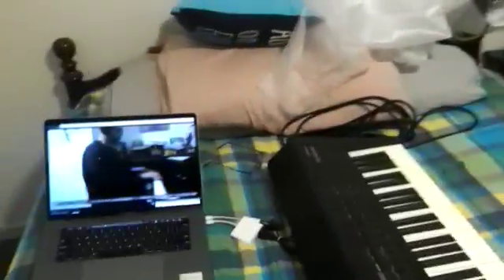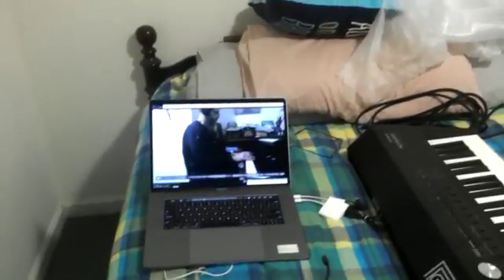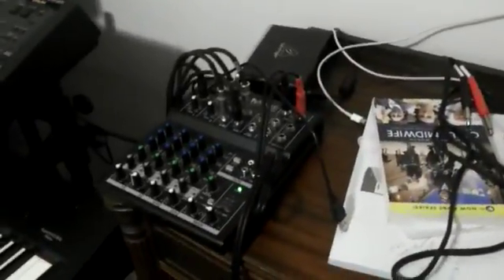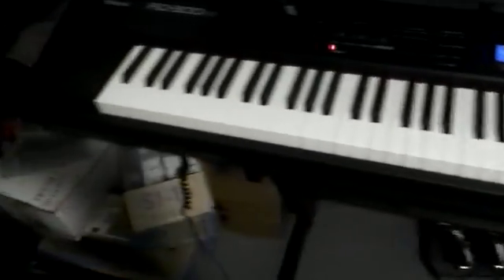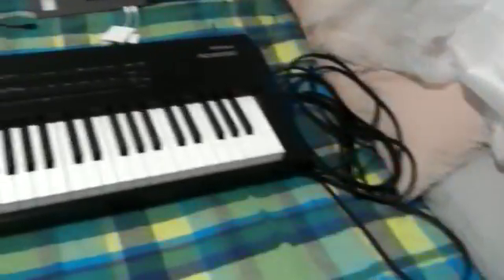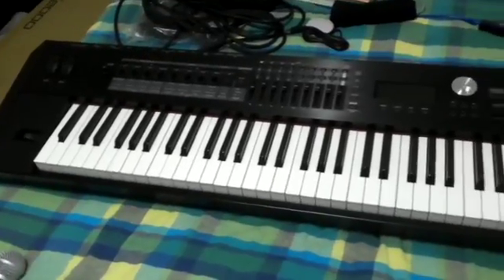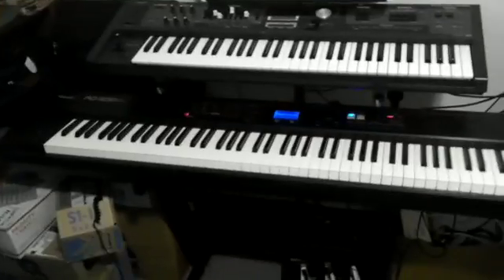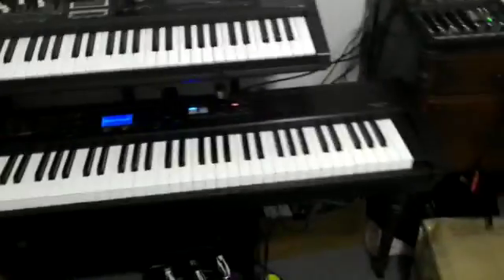20180910 RD300 OnStand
RD300 with power on and on its stand for Kenji